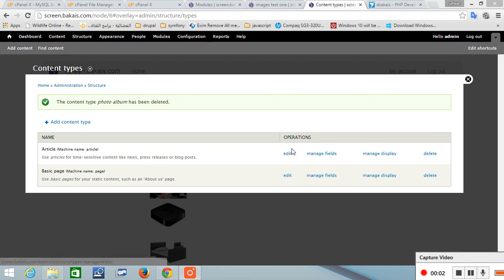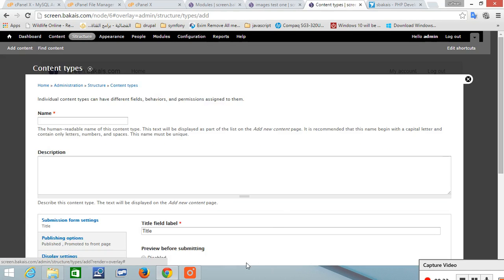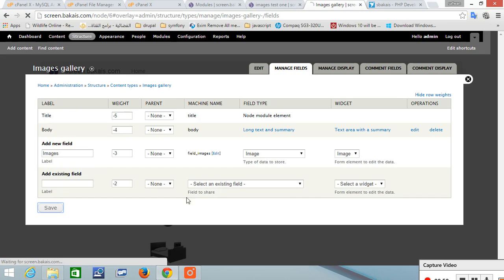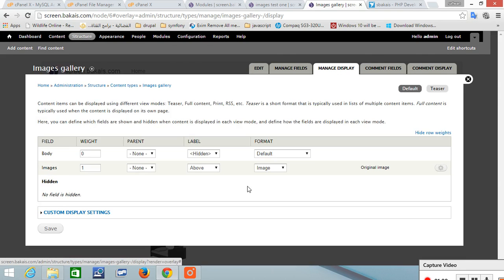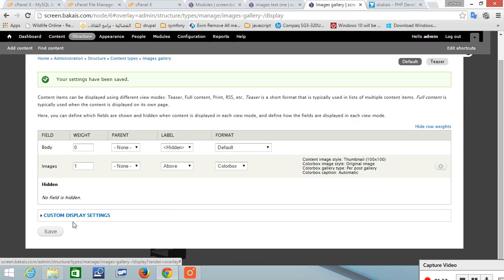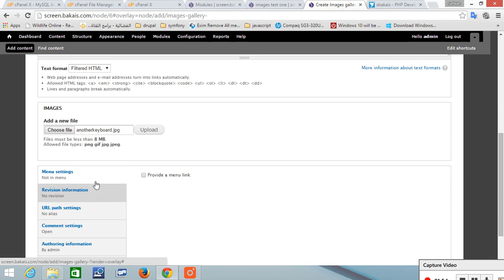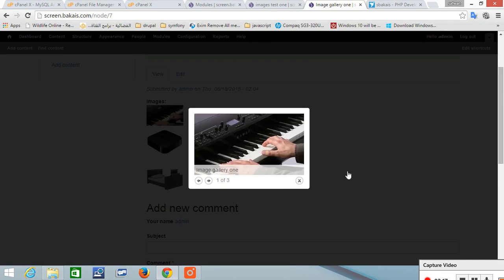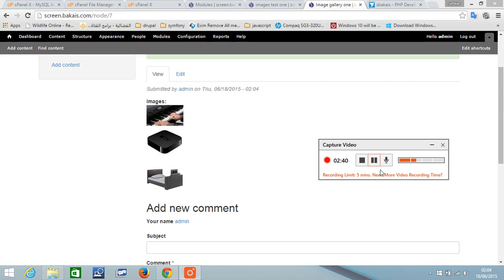Photo Gallery With Colorbox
Creating a simple image gallery or photo album in drupal using the color box module and a simple content type.